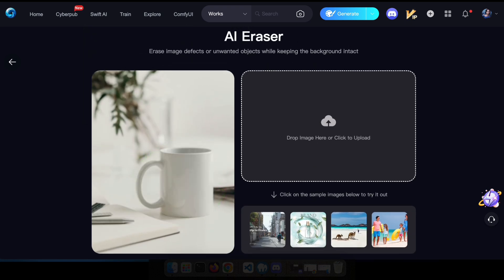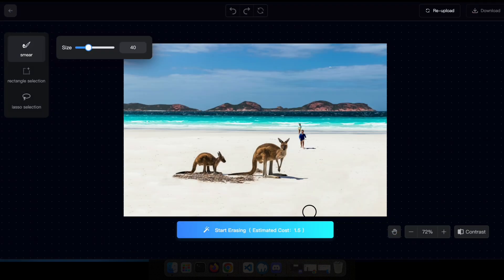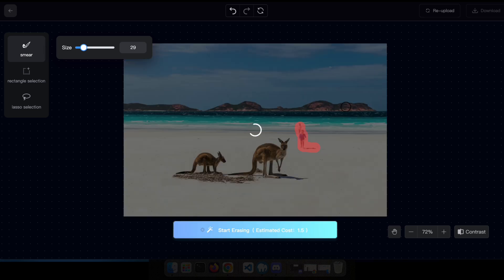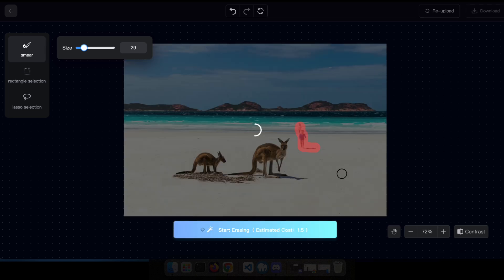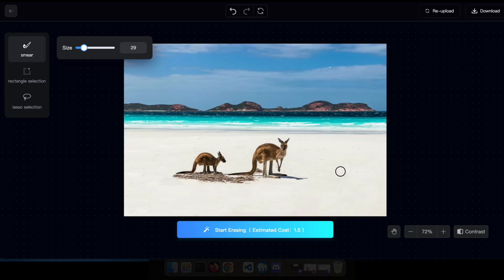Ultimate AI Eraser Tool: Remove Any Object or Person from Photos Instantly! | Free & Easy Tutorial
Discover the power of the AI Eraser tool! Learn how to effortlessly remove objects or people from photos with this step-by-step tutorial. Watch as we demonstrate its magic on various images.